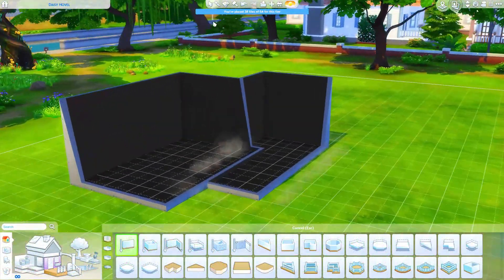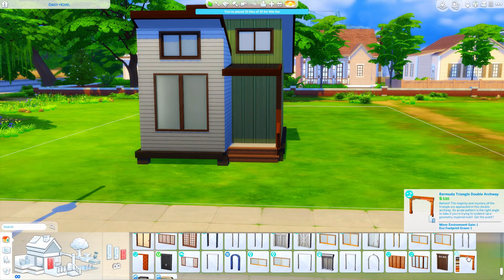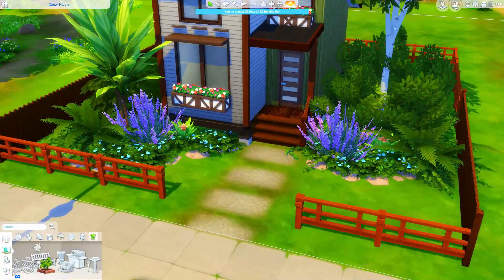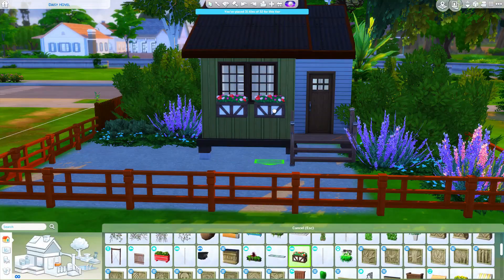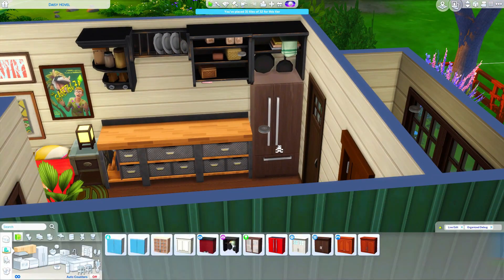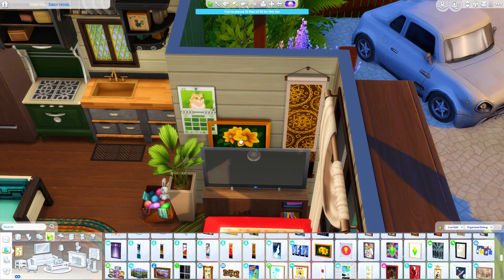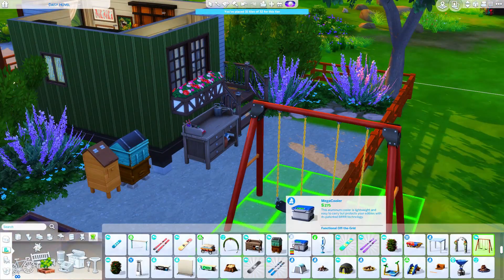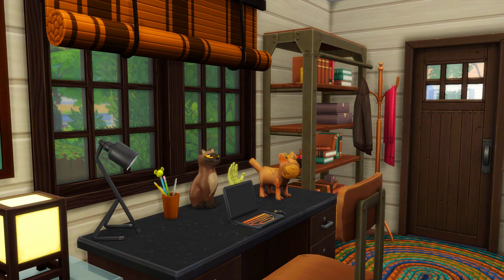Quirky Modern Micro House || The Sims 4 Tiny House Speed Build || No CC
Today, I build a micro tiny house with a quirky vibe! I feel like a traveller or an artist or musician lives here alone. It's an open plan studio tiny house with a tiny bathroom and a back patio.

You can download this house on The Sims 4 Gallery by searching the username lukeydean or lukey

-=IMPORTANT LINKS=-

His build mods are a MUST for my building process!

the sims 4 build house speed build tiny home